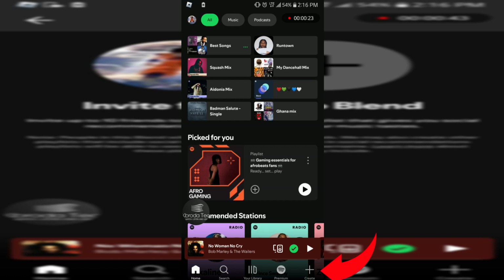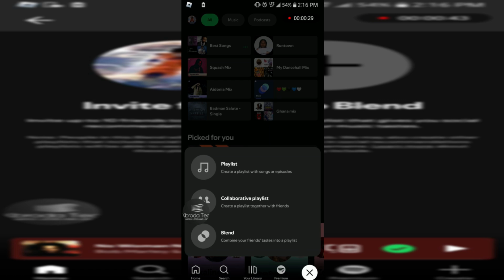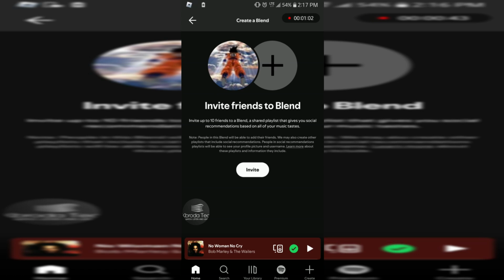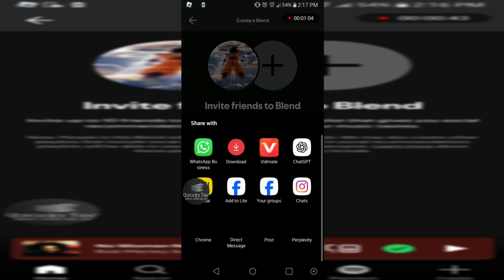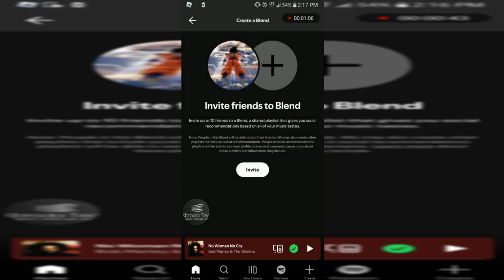How to Create a Spotify Blend - Make Collaborative Playlists with Friends!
Want to create a shared playlist that mixes your music taste with a friend's? This step-by-step tutorial shows you exactly how to make a Spotify Blend! Learn to create collaborative playlists that automatically update with songs both you and your friends love.

📌 In This Video, You'll Learn:
✔ Inviting friends to join your Spotify Blend.
✔ Understanding how the Blend algorithm works.
✔ Sharing your Blend playlist with others.
✔ Pro tips for creating the perfect musical mix.

📝 Perfect For: Music lovers, friends wanting to share music, couples, family members, and anyone who wants to discover new music through collaborative Spotify playlists.

💬 Who are you most excited to create a Blend with? Share your perfect Blend partner below!